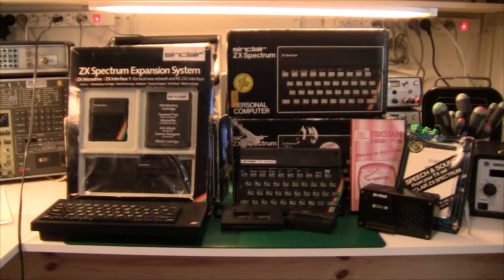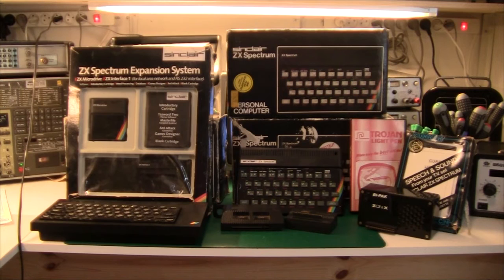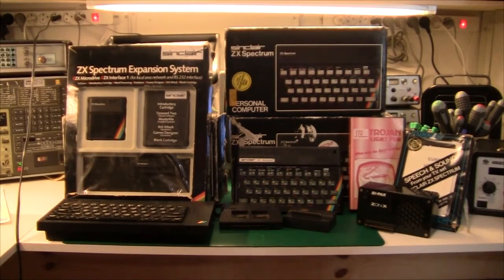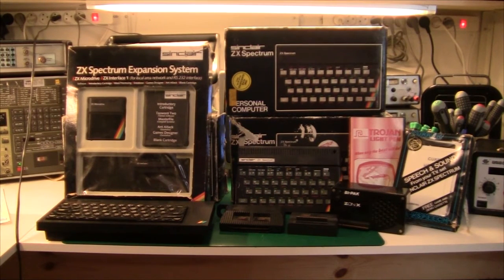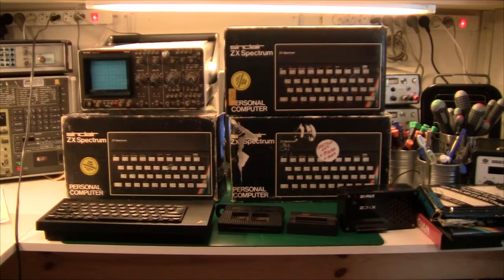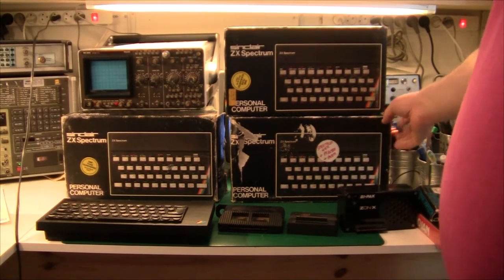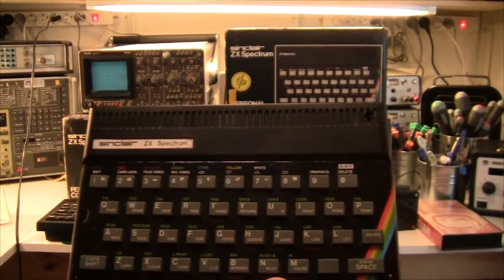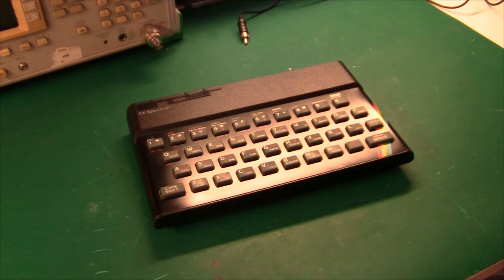Teardown of Sinclair ZX-Spectrum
In this video I do a tear-down of the Sinclair ZX-Spectrum computer.